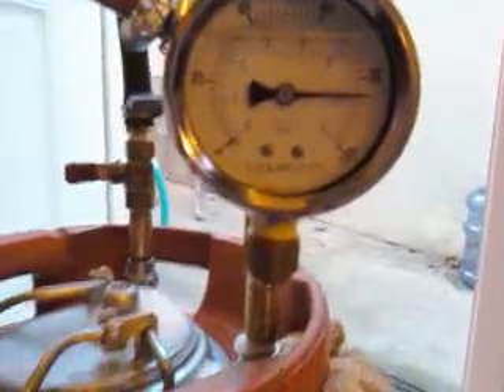5 GALLON KEG HHO / PLASMA GENERATOR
we have completed the first bank of tests on our 5 gallon COKE keg HHO Plasma generator. we pressurized the bare top as received from the vendor where we bought the tank for 25$. the tank was still under pressure when we opened the shipping container so we knew it did not leak, but we drilled and tapped the 2 quick disconnect fittings to accept a 1/2 inch pipe. this was a lot of work and needed a regular tapered pipe tap and a second tapered pipe tap was cut short by 1/2 inch to finish the tap due to the short length hole we were tapping into.

we will also be making the reworked kegs available with our without tube cells installed. please let us know your requirements.

thanks again
Captain Willy